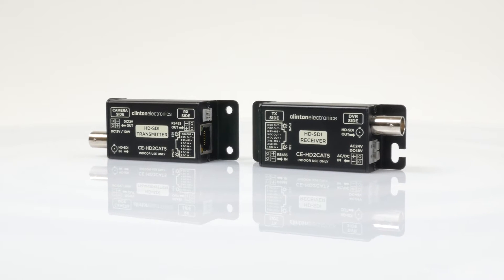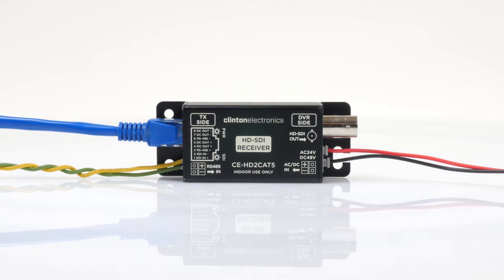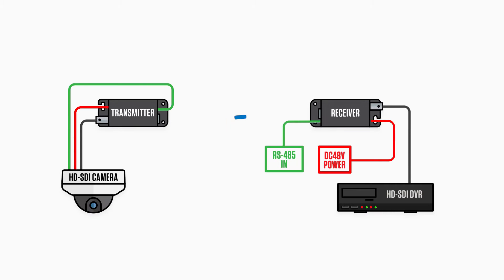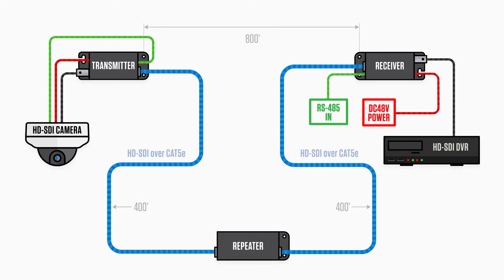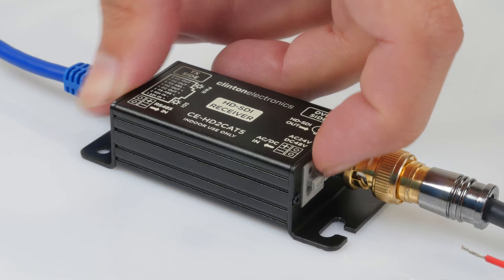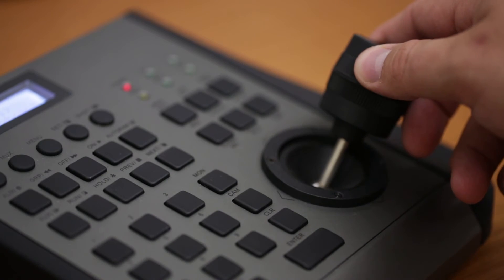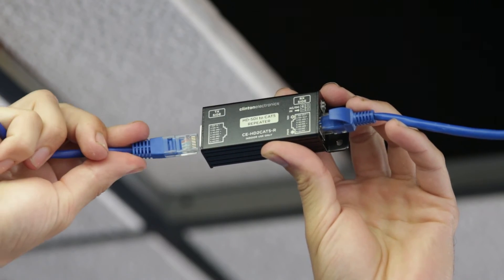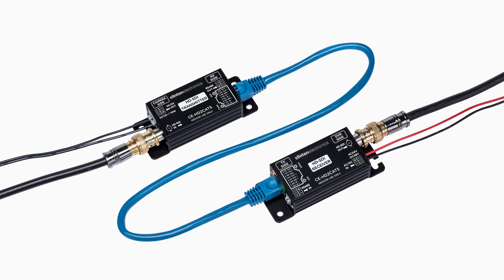CE-HD2CAT5: HD-SDI to Cat5e Transmitter & Receiver Kit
The CE-HD2CAT5 Transmitter & Receiver Kit enables an HD-SDI signal, power and RS-485 data to be transmitted up to 400 feet over CAT5e ethernet cable.

For installations that require a greater distance, we offer a Repeater (CE-HD2CAT5-R) that extends the signal another 400 feet, making it possible for an HD-SDI signal to travel 800 feet.

By using the existing network cable, the CE-HD2CAT5 kit becomes a cost effective and efficient solution, which eliminates the need of running new coaxial cable for HD-SDI use.